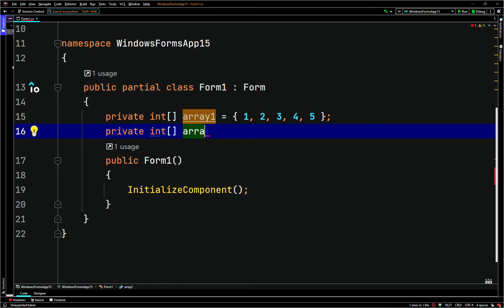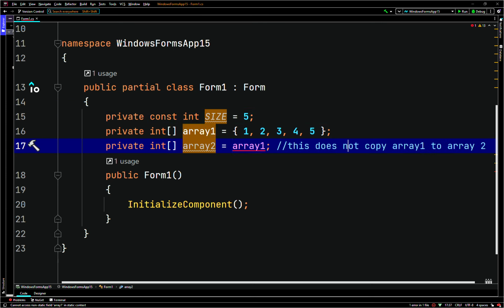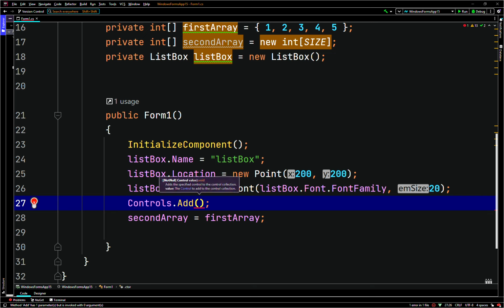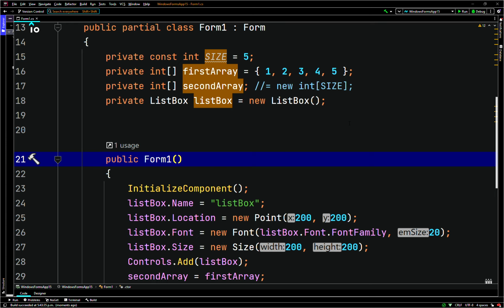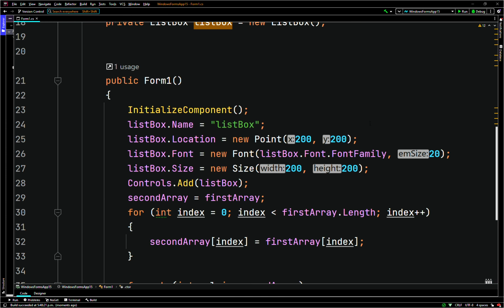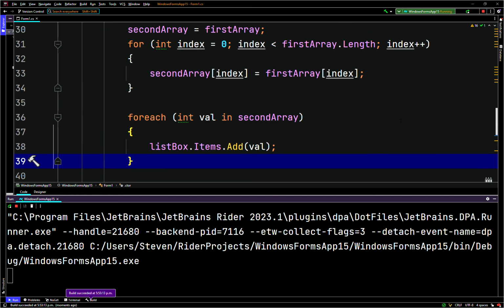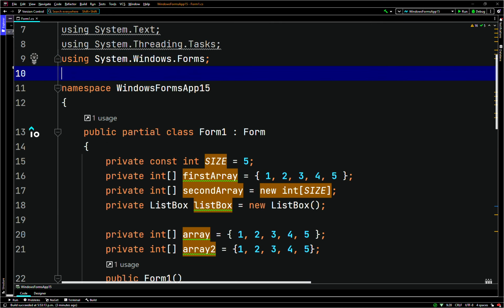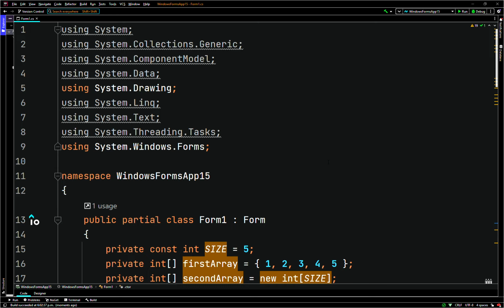WindowsFormsApp15 – Form1 cs 2023 04 26 17 27 17